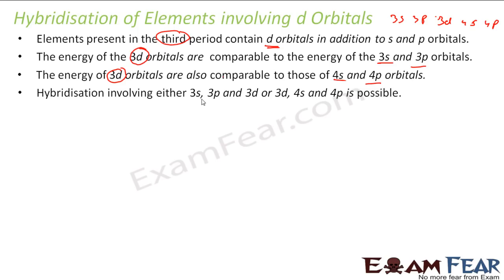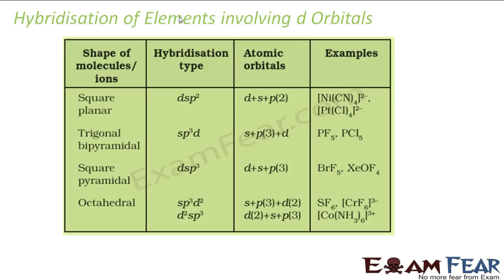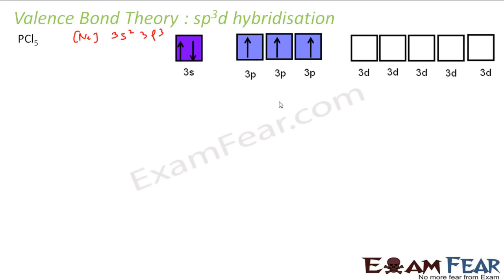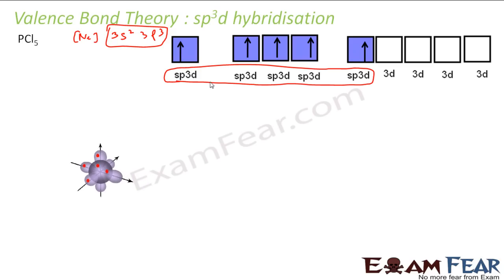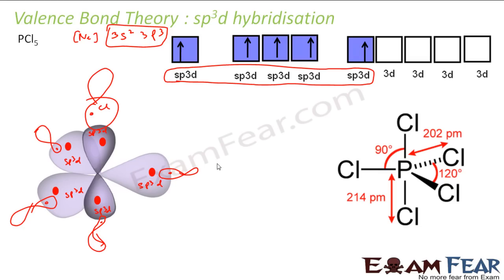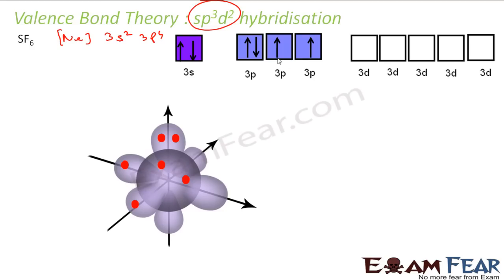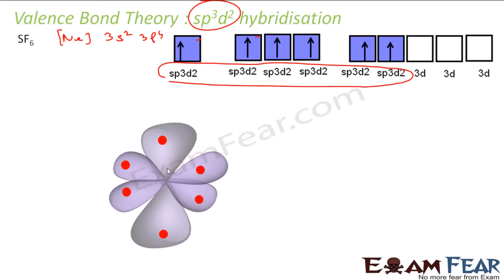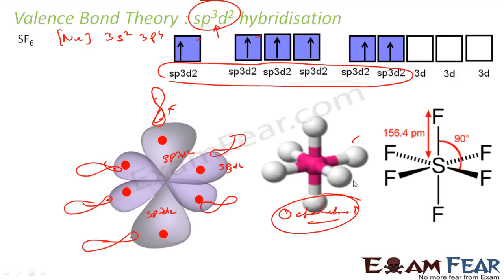Chemistry Chemical Bonding part 26 (d orbital hybridization) CBSE class 11 XI